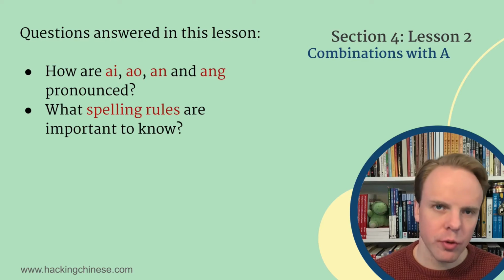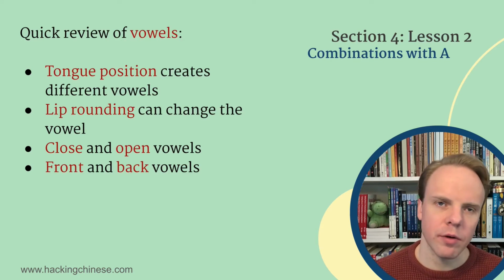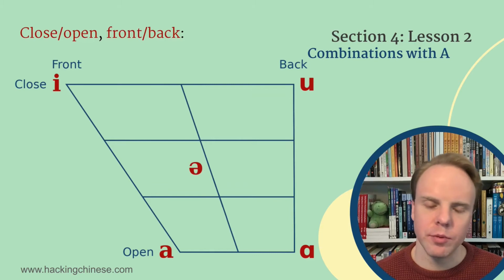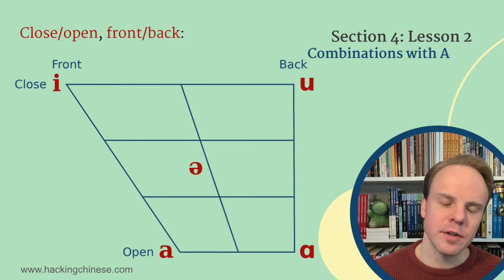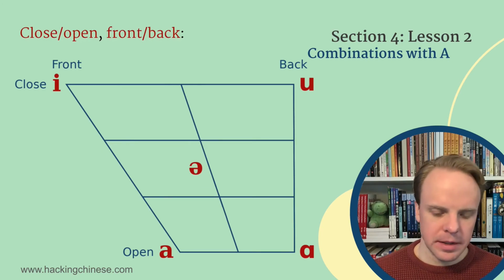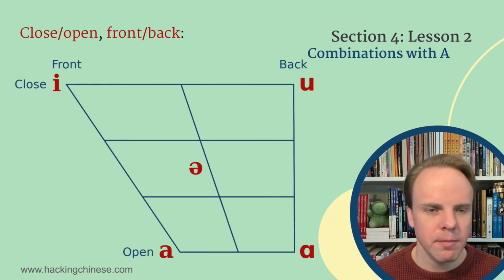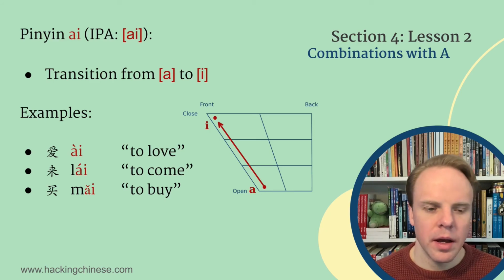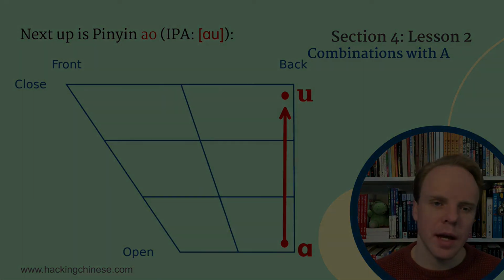Hacking Chinese Pronunciation: Section 4: Finals, Lesson 2: Combinations with A (sneak peek)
This is a sneak peek of the second lesson in the fourth section of my pronunciation course, where I talk about finals with a. The video reviews the basics of vowels from the previous lessons, and introduce some basic combinations with a.

The course is open for registration until September 28th, but if you see this after the course has closed, you can use the link below to sign up to the waiting list so you'll get notified when the course opens next time.